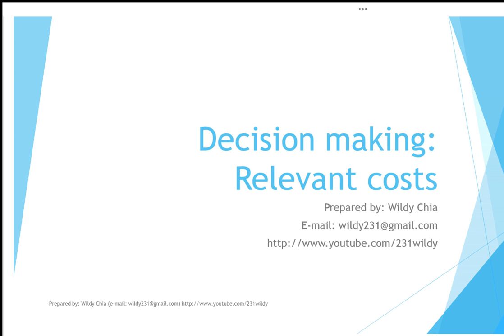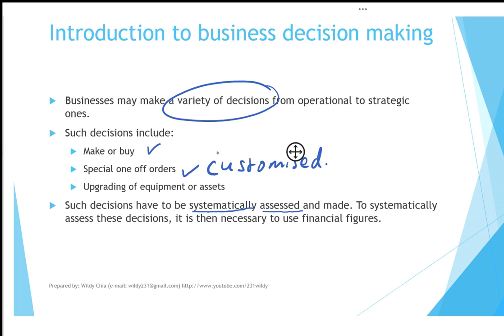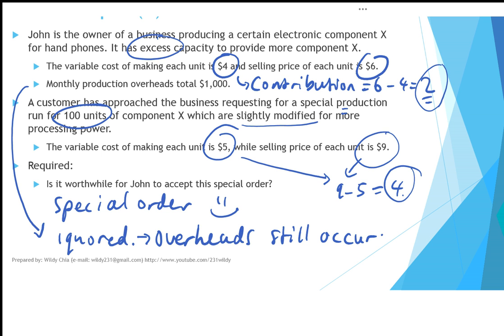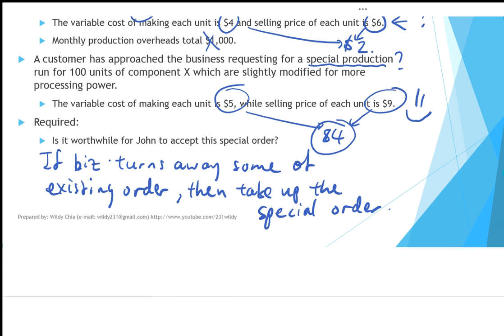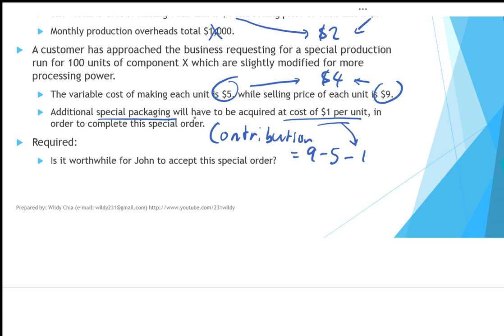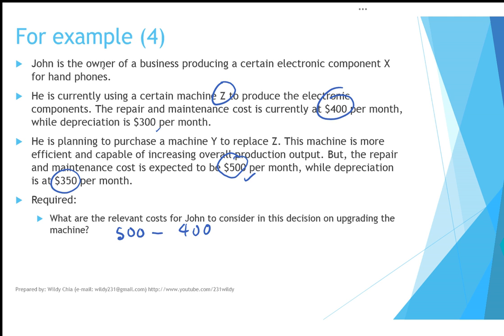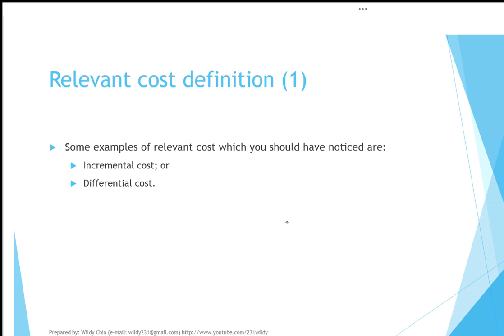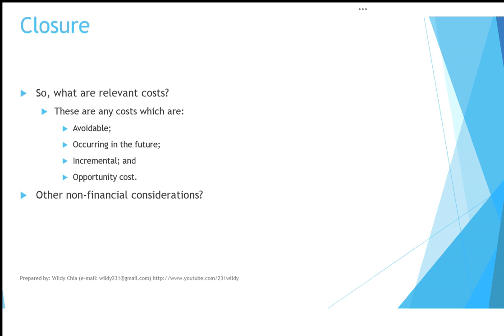Decision making - relevant cost